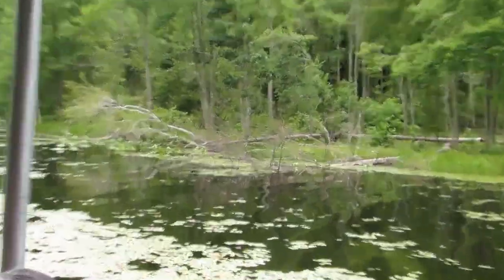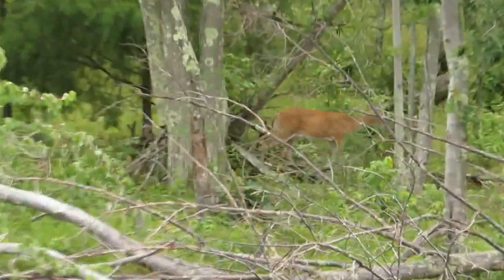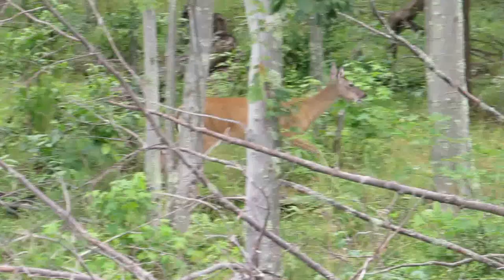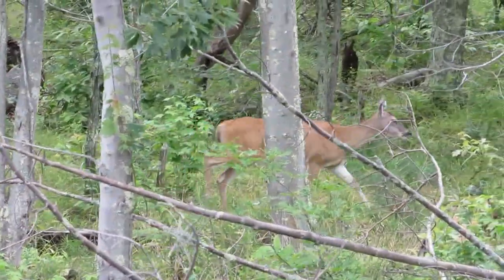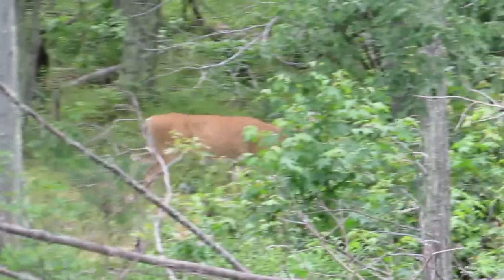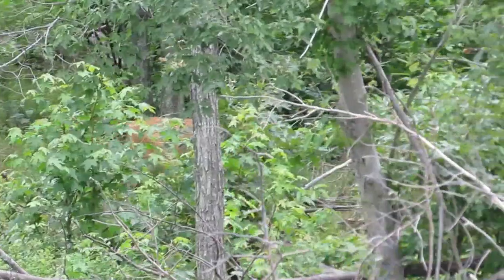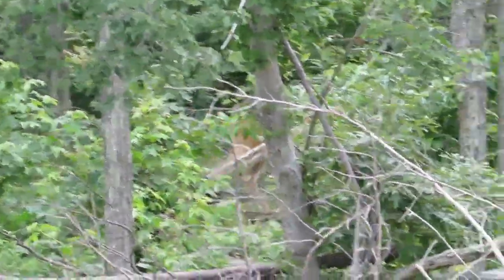2015 Douglass Reunion: Narrative about the Bays Mountain Beavers, Part 1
Bays Mountain barge tour guide Krystal Haney tells Douglass School alumni bout the beavers and their lodges on the Kingsport Reservoir, Bays Mountain Park, Kingsport, TN on Saturday, July 4, 2015,